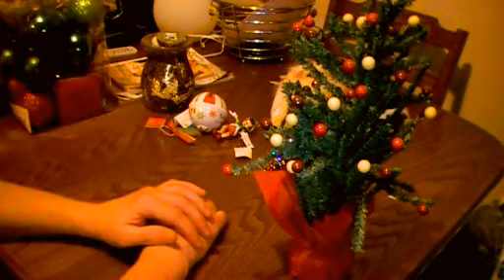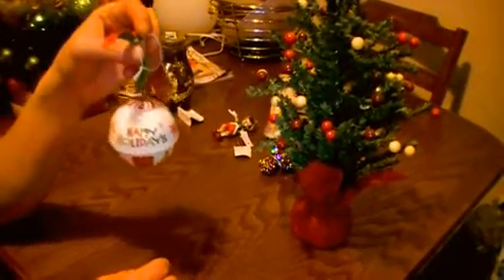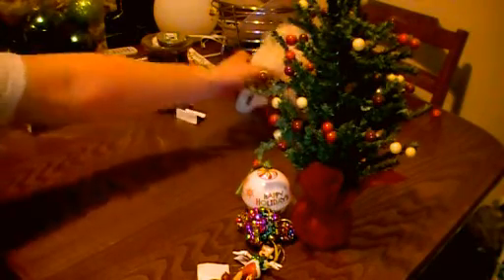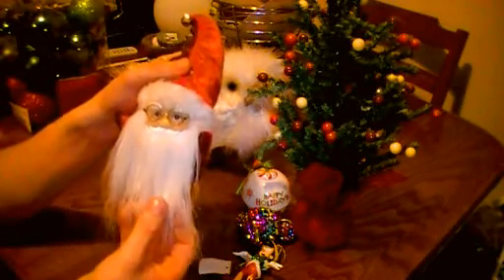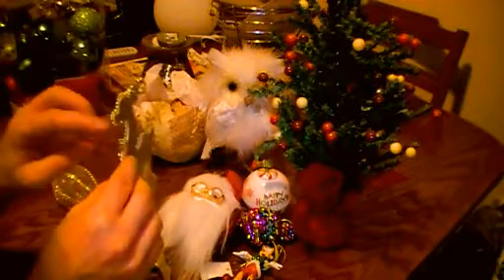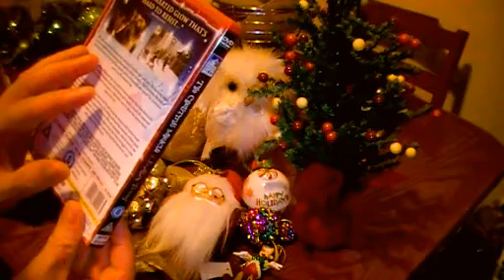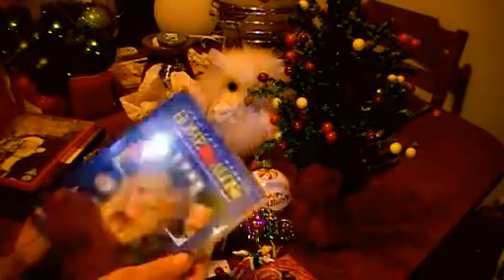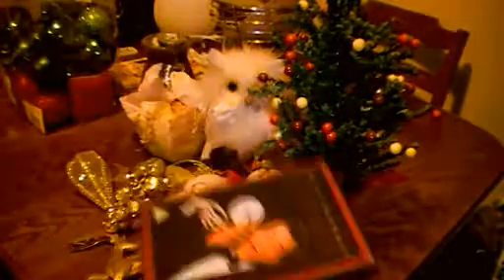Soothing Whisper 51: Christmas Preparations.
Me rambling about Christmas Decs and Movies etc!